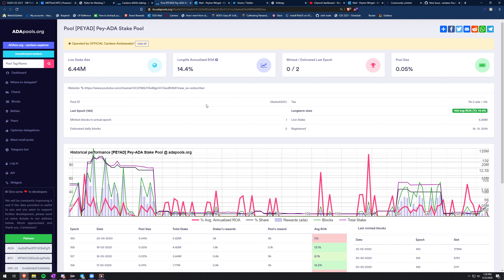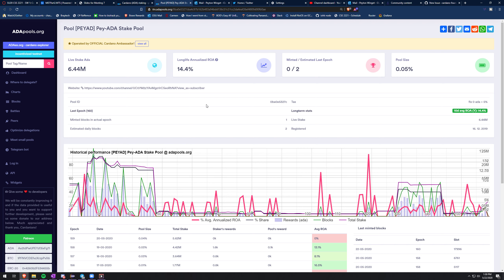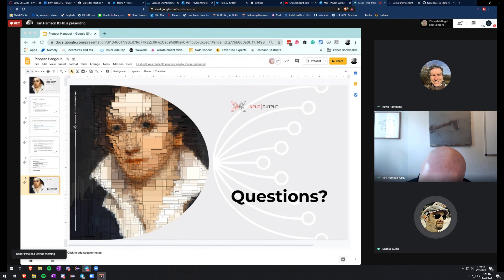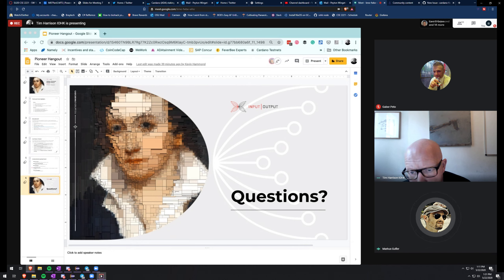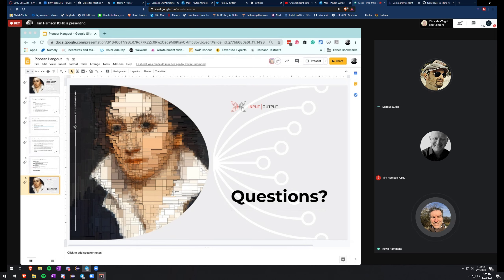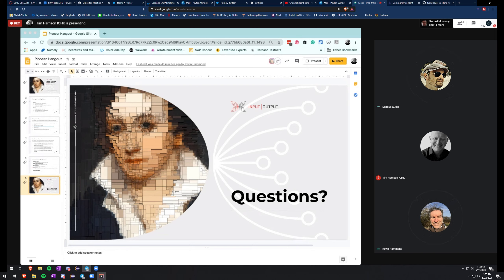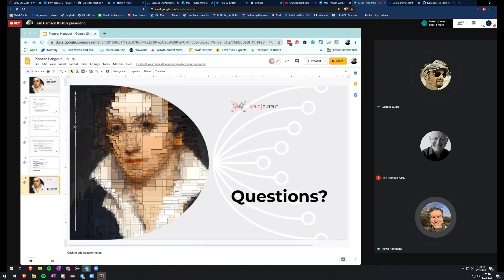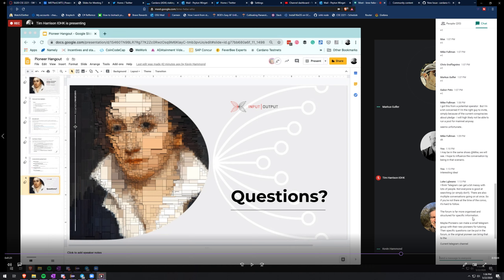Can stakepool operators bring their ticker id from the ITN to Mainnet | Cardano Stakepool Operators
Video Links:
Brave browser | Block ads and browse securely:

Cardano(ADA): DdzFFzCqrhsiPiFR95J64VQsA1aBigynVaW3hw7BqBhDtKpLx283zqwWps8YTPJvA3YhiqL5e2CNPjk5zRD6SqBrq4JS1neEapurdhj4

Bitcoin:  36xgaRmhgr2B8FSy3tN1oPe9rvf3HVKaK2